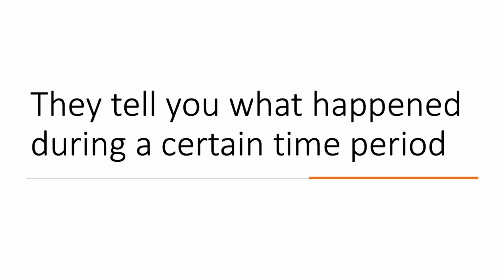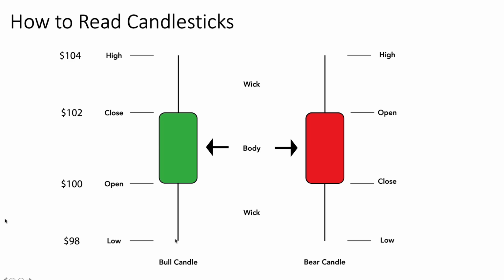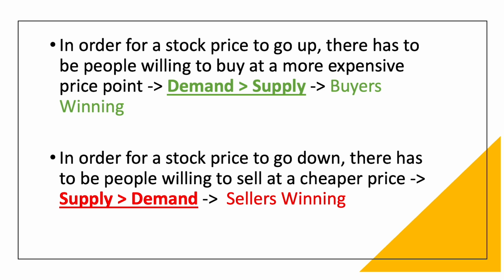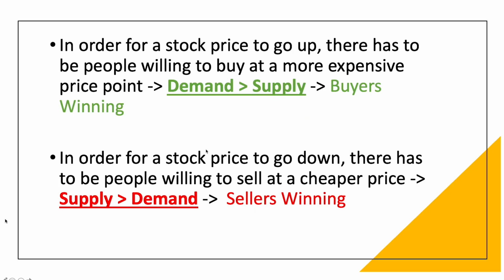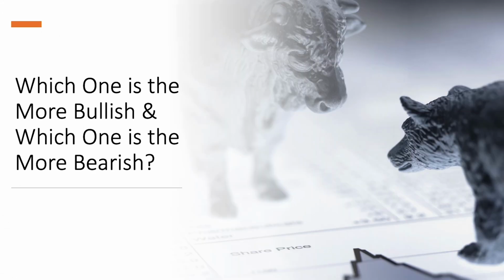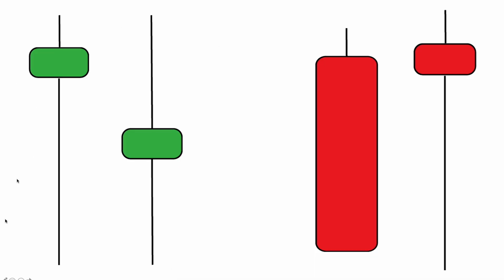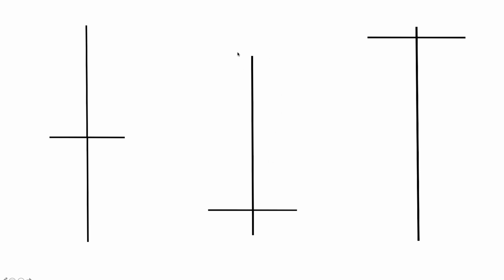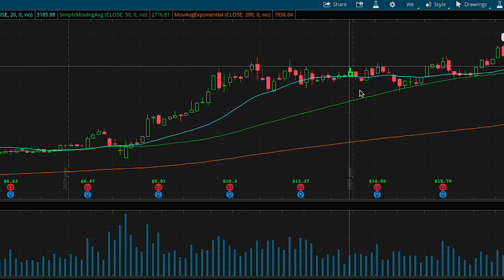HOW TO READ CANDLESTICKS CHARTS LIKE A PRO (With Detailed Examples) - PART 1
This is the video to truly understand how to read, interpret, and trade candlesticks for beginners. What is the candlestick trying to tell us? What is the market psychology over a given timeframe? What emotions are prevalent? Greed? Fear? Most importantly, how can we understand these signals to help us make better trading decisions in the long run. This will be the ultimate beginner guide to get you started on your technical analysis journey. I use candlesticks every week to trade credit spreads, stocks, and other option strategies, and I'm super excited for you to get started on understanding the overall market psychology so that you can leverage other people's emotions for your future gains. Get excited!

► Get 2 Free Stocks on Webull (valued up to $2300 when you deposit $5)
► Open up your new Public account (Free Stock Included) & follow what I'm trading!

00:00 - Why Candlesticks
02:02 - Candlestick Basics
05:56 - All the Different Types of Candles
14:05 - Quick Test & Names
17:23 – Look for Candlesticks on Charts